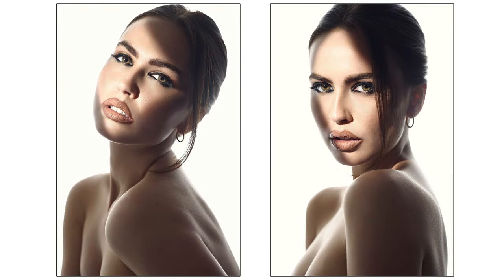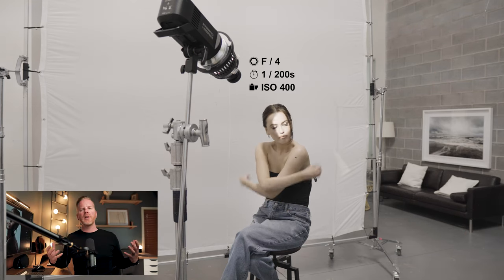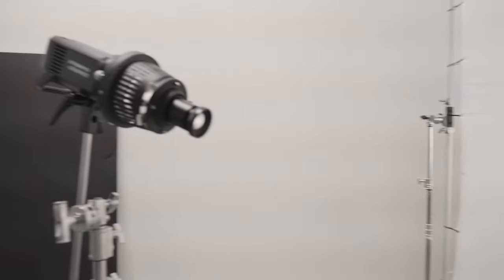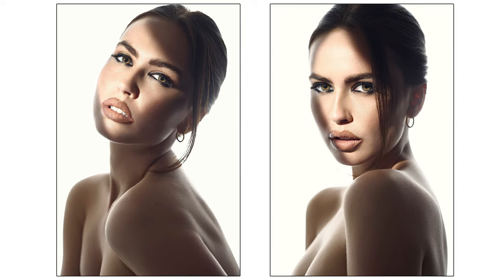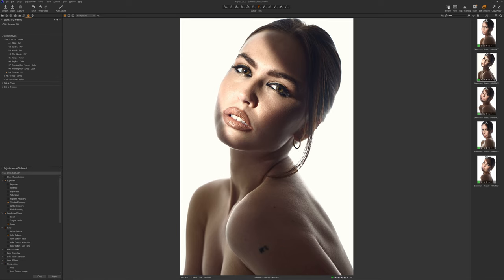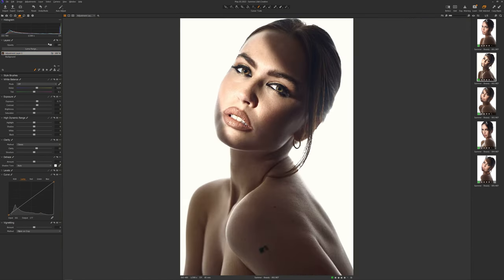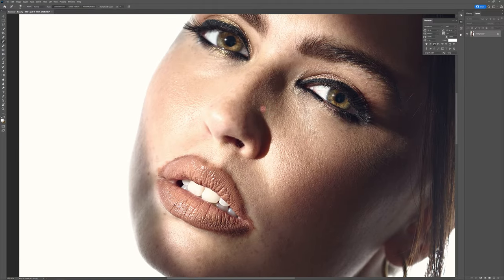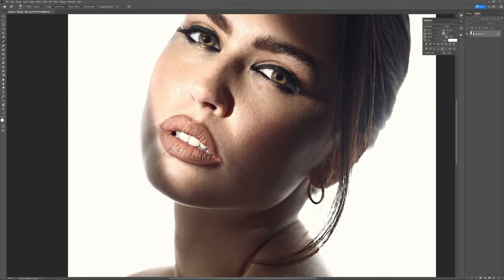How I Got the Shot ep 18 - Beauty Lighting + Retouching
COLOR GRADE LIKE A BOSS - Custom Lightroom Presets & Capture One Styles

STUDIO LIGHTING GEAR
Profoto Deep Umbrella
Profoto Umbrella Diffuser
YOUTUBE GEAR
SEND STUFF TO:
Nathan Elson Photography
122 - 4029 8th St SE
Calgary, Alberta
T2G 3A5

0:00 Intro
1:09 Studio Lighting Tutorial
5:33 Capture One Color Grade
8:43 Photoshop Retouching
17:53 Thanks for Watching!